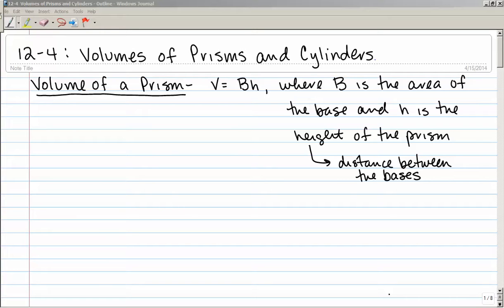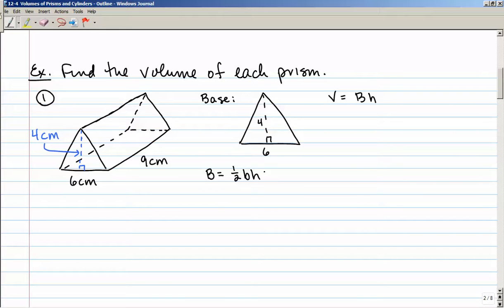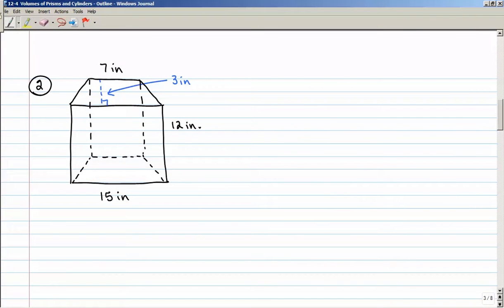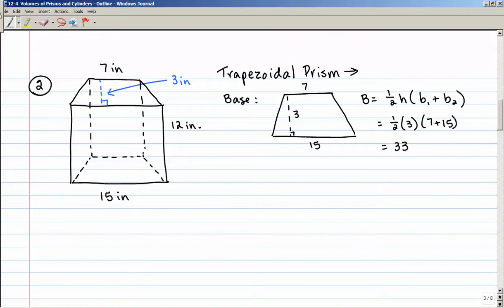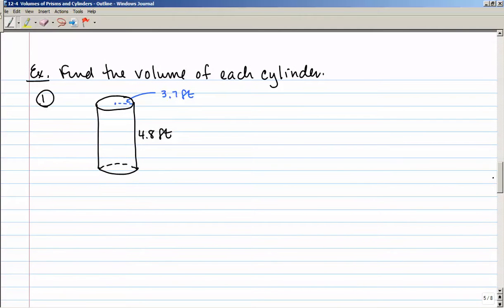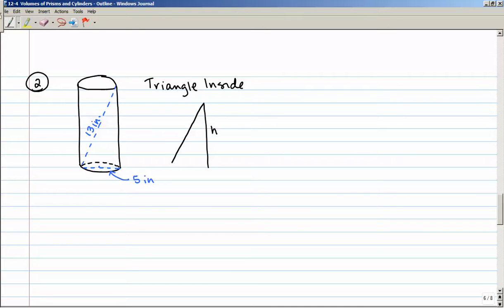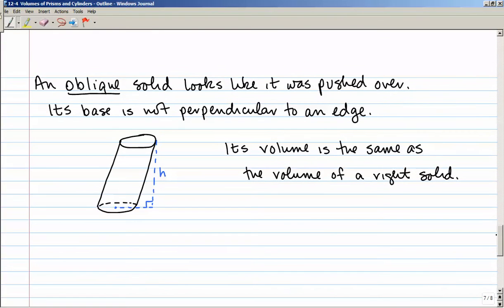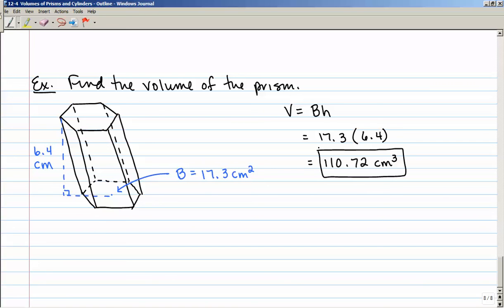12-4 Volumes of Prisms and Cylinders